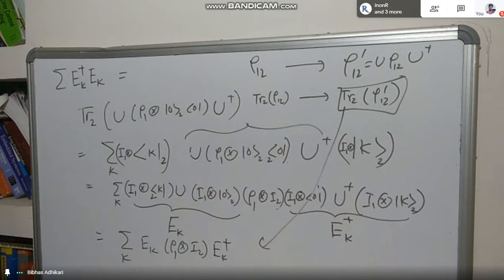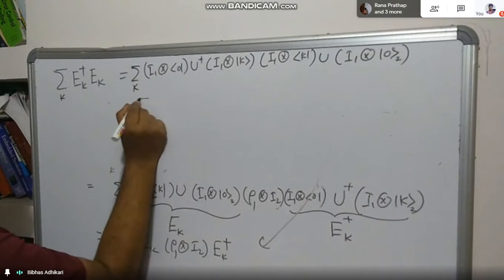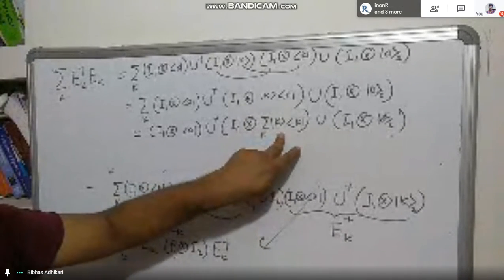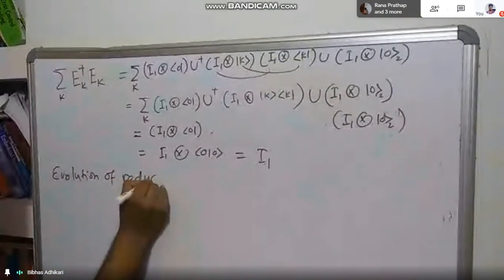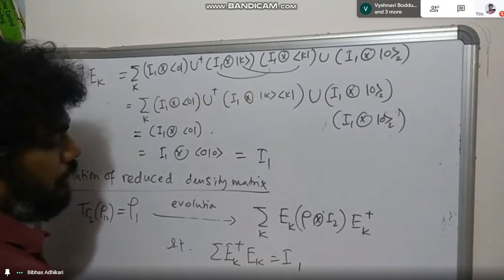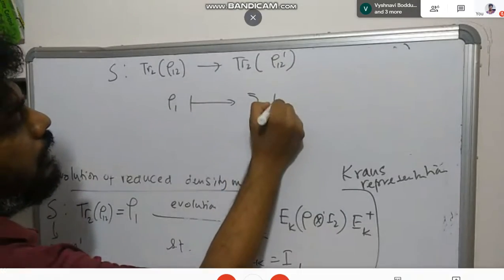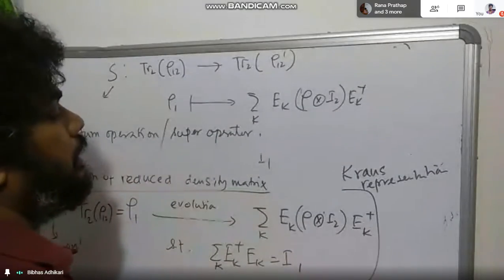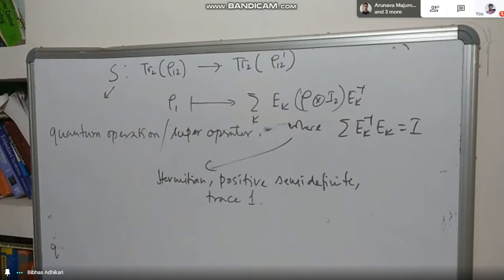Evolution of bipartite system (reduced density matrix) - III